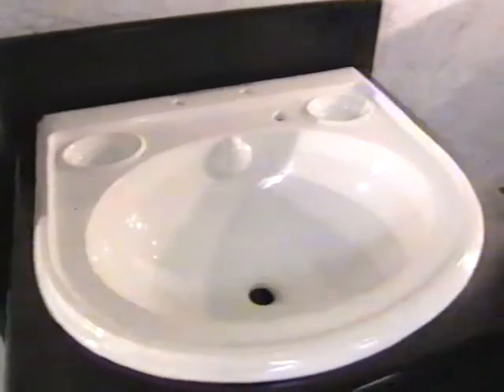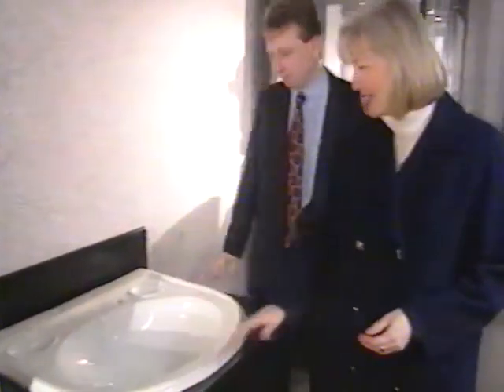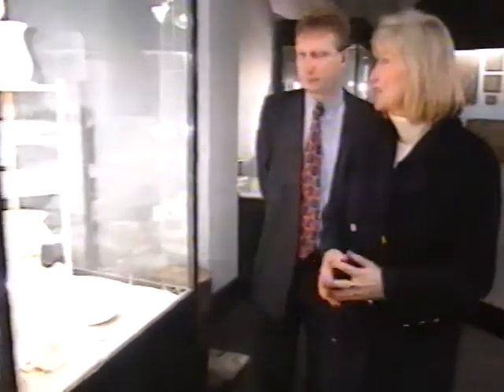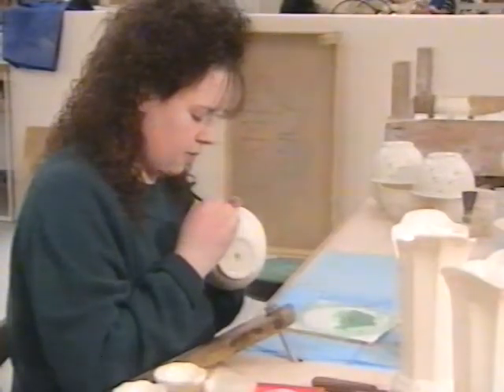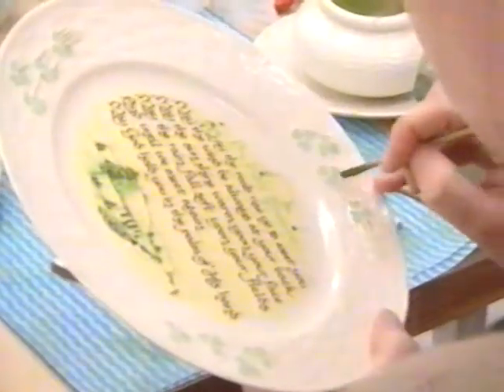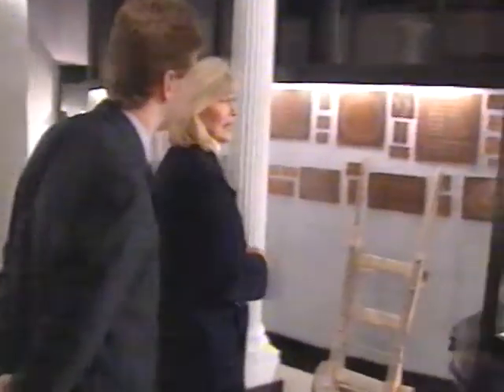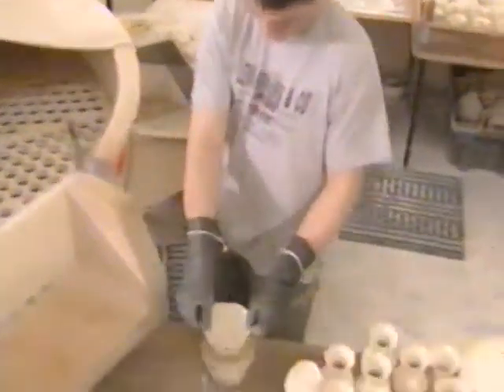"Places Apart" with Belleek Pottery 1994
"Places Apart" visits Belleek pottery.1994